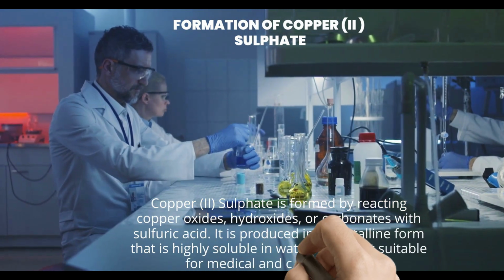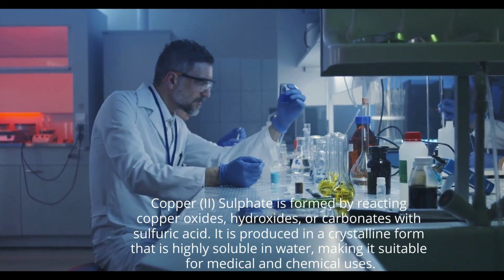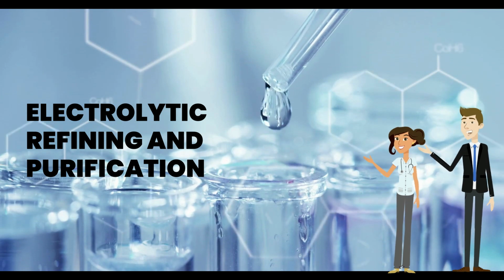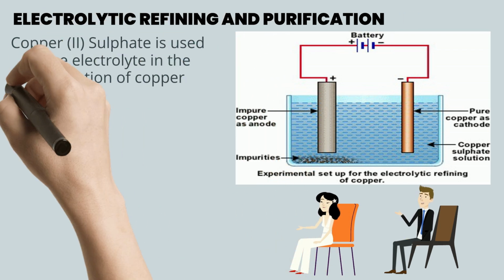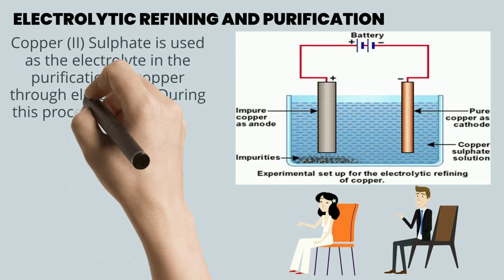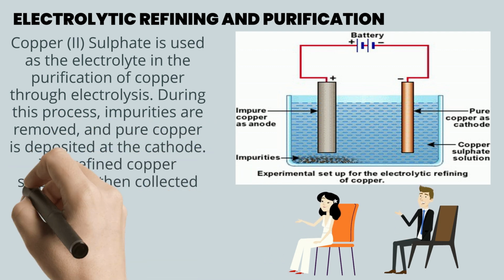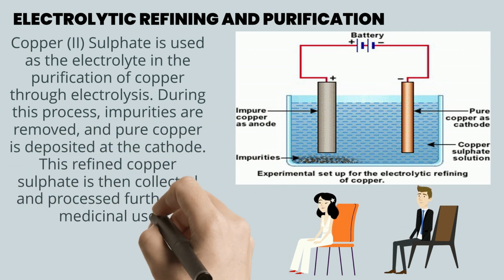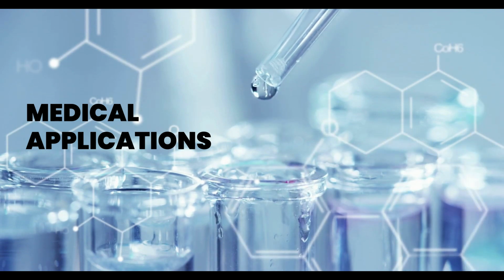Copper (II) Sulphate for Medicine